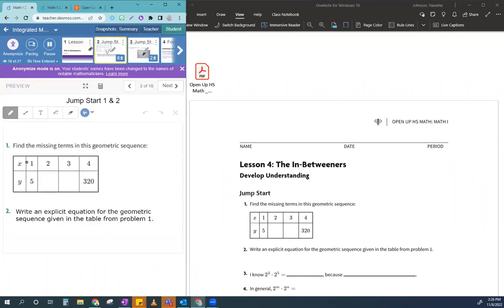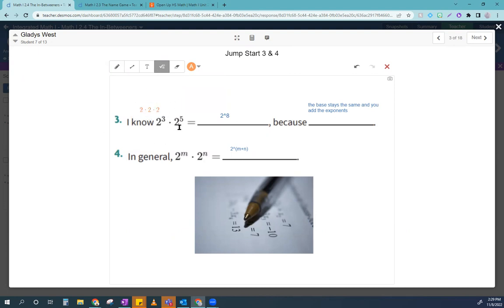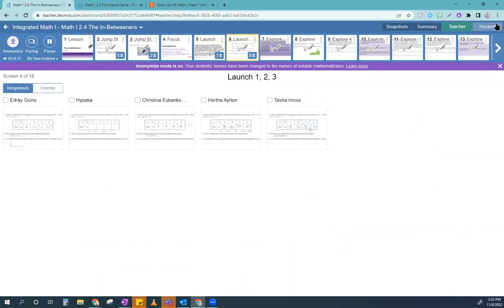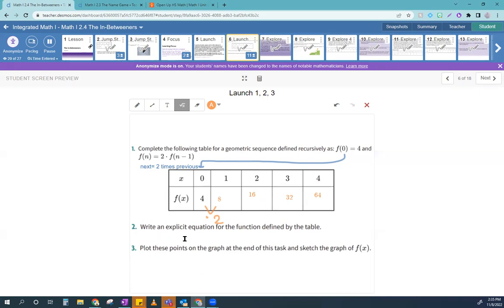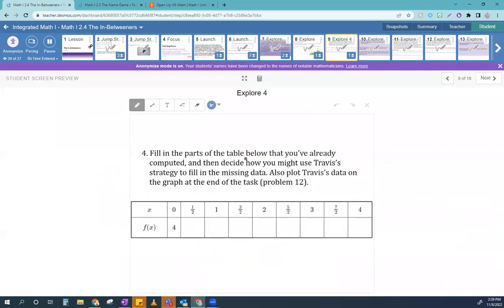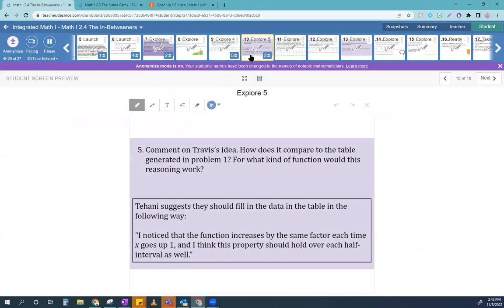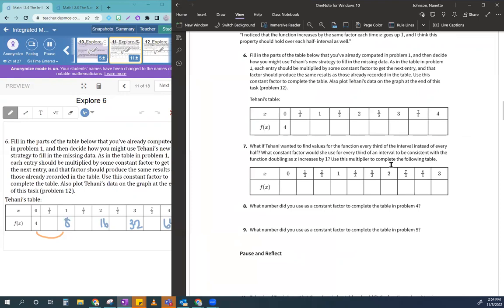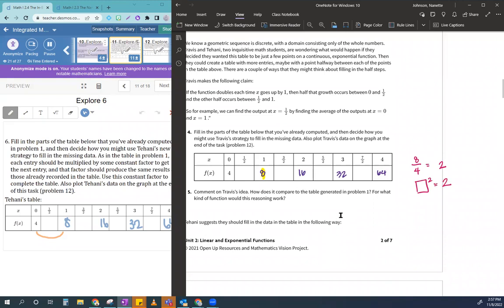Developing Understanding of Fractional Exponents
Math I
2.4 Lesson 1-6

Learning Focus
Explore the meaning of a fraction as an exponent.

How can you determine the values of an exponential function that occur between whole number inputs?

Since the domain of a continuous exponential function includes all rational numbers, how do we interpret a fraction as an exponent?